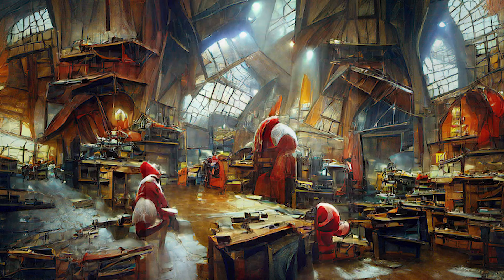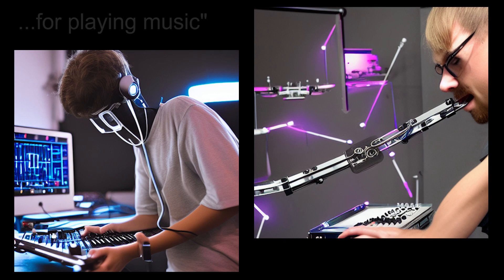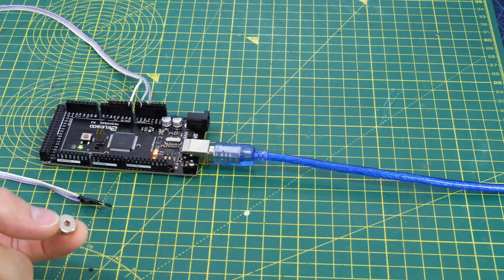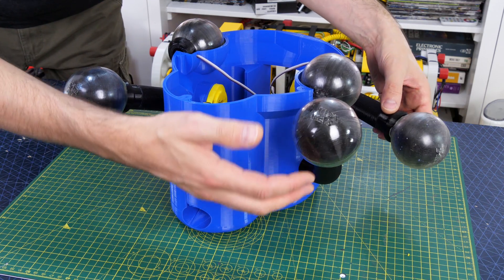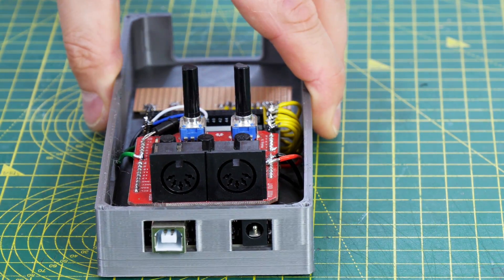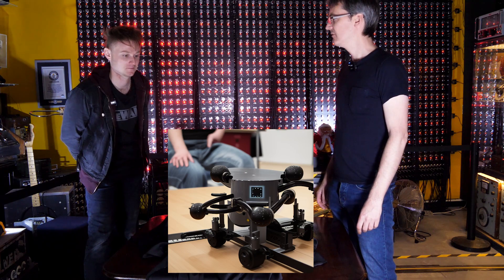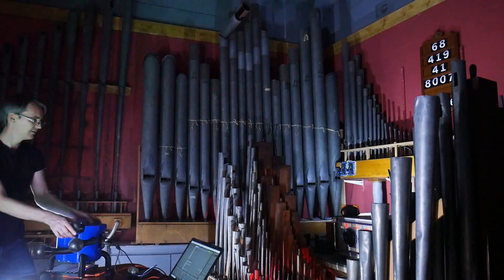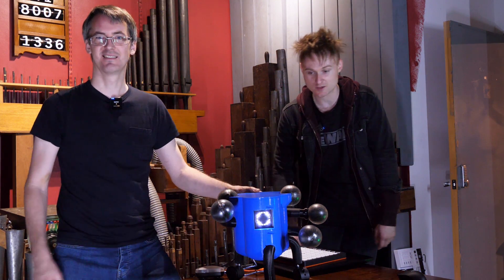Can I Build what A.I. Designs?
Ad: You and your company can try Onshape for Free

You’ve probably all seen AI generated images by now. There are quite a few videos on how this works, but simply put, an AI is trained on billions of images from the internet, and you can make it draw what you want from a simple text input.
But is this type if image generation of any practical use to us, besides generating art or funny pictures to laugh at?
For the actual images in this video I used the dreamstudio.ai website, which is the same algorithm but much faster. You get some free credit, but after that it was about $10 for 1000 image generations.
I’ve been thinking about building something in real life that the AI draws for a little while, and I posted some of the previous results on my Twitter and Instagram. I started with ‘human making machine’ and ‘dog washing machine’, but the first results were too weird, and I don’t own a dog.
I also tried inputting words around practical things that could be useful like ‘Machine that helps humans make food’, and ‘domestic robot’. Most of the machines it drew just look like something from a factory, and the robots all look pretty generic. I guess that’s what all the source images were like it was trained on for those sorts of machines and robots though.
After some more experimentation I found that the phrase ‘experimental robotics equipment’ came up with some absolutely fantastic looking stuff, although it was hard to determine what the machines would actually do if I tried to build one.
So using that phrase combined with other things I got some more interesting looking project ideas.

- use code XROBOTS at the cart screen.

HARDWARE/SOFTWARE

XROBOTS